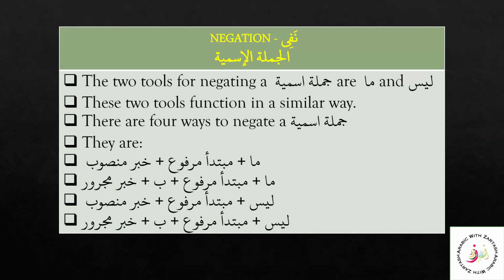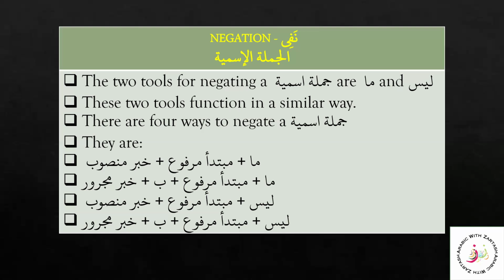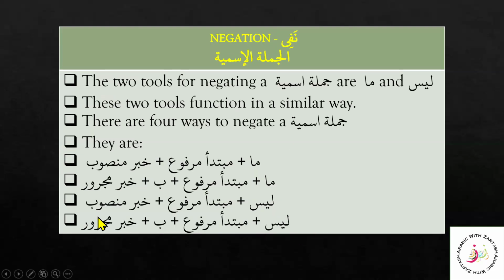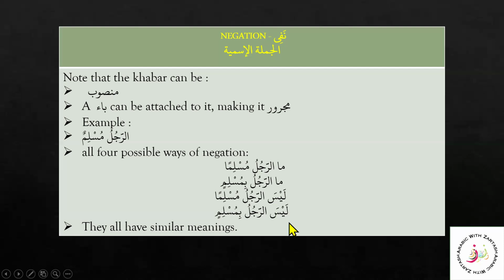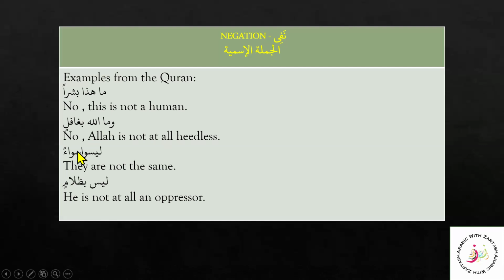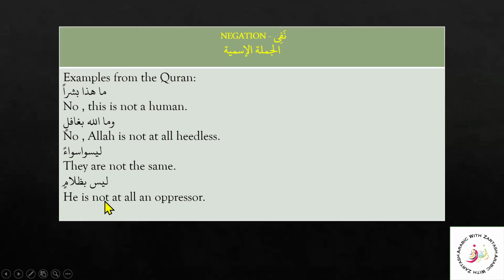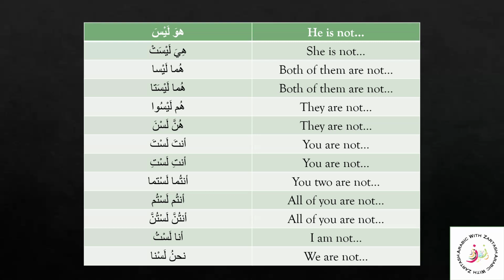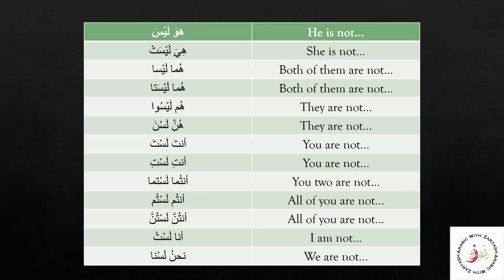NAHW LESSON 52 - NEGATION - الجملة الإسمية